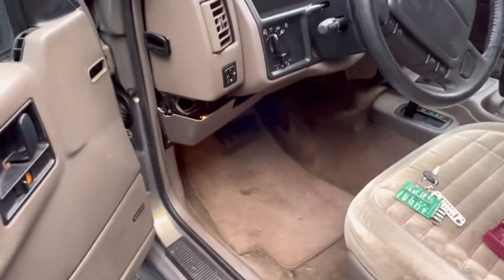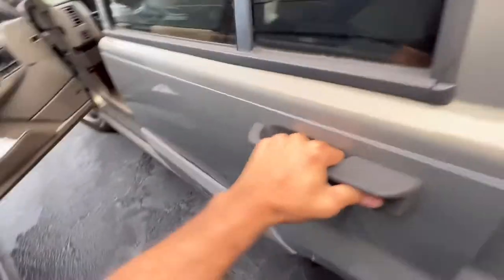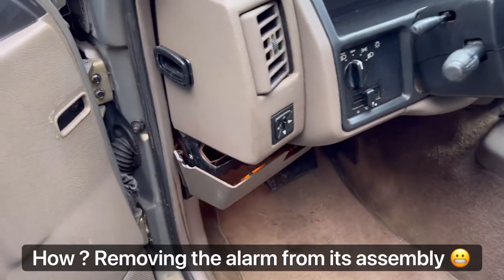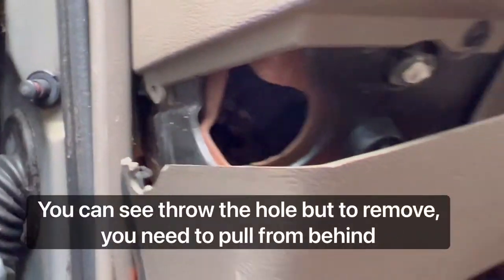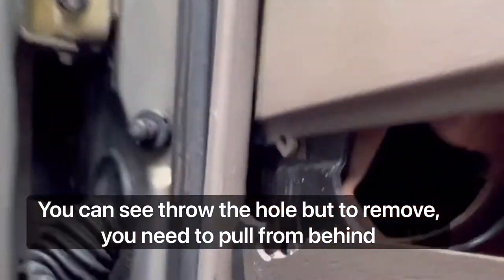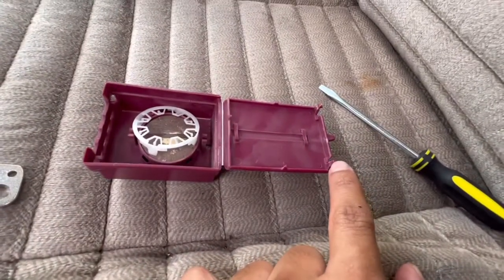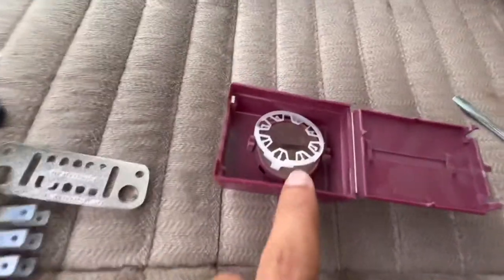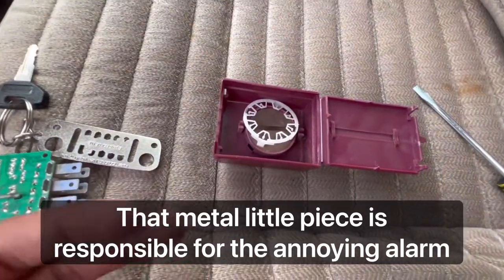How to STOP the seat belt Chime - Jeep Grand Cherokee ZJ 93-98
I hope this video helps. I took that golden information from some fórum of 2011.
Eleven years later, still works 😉